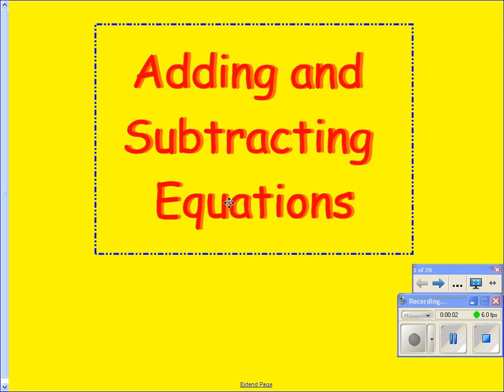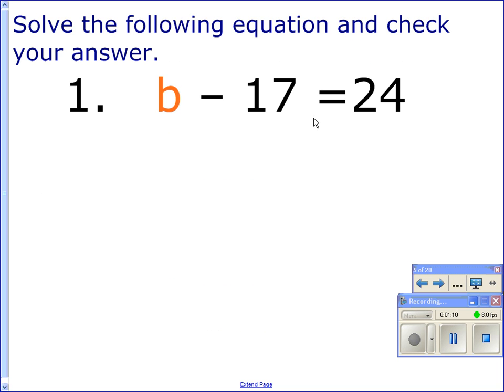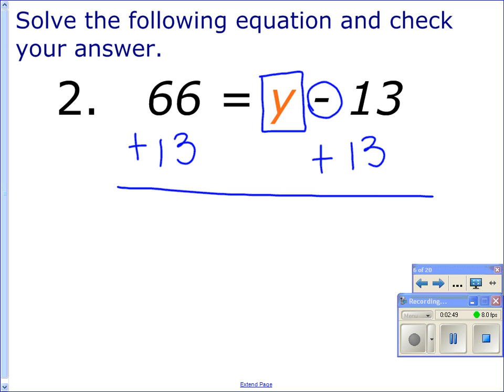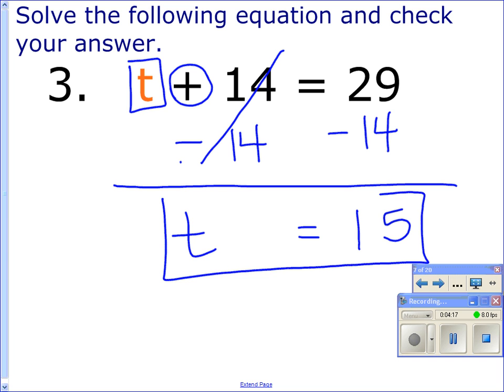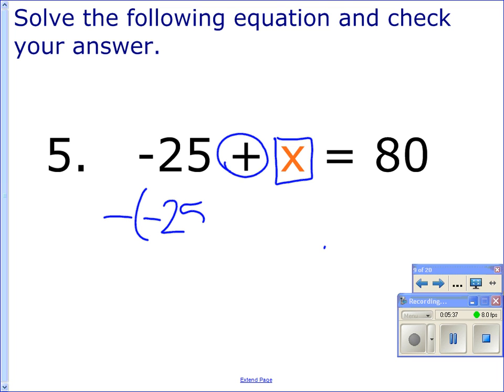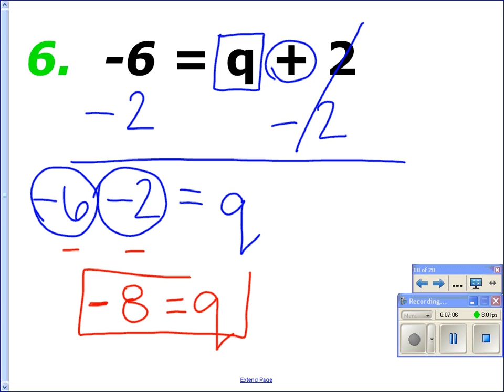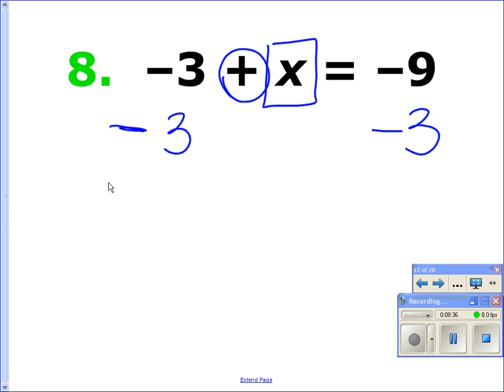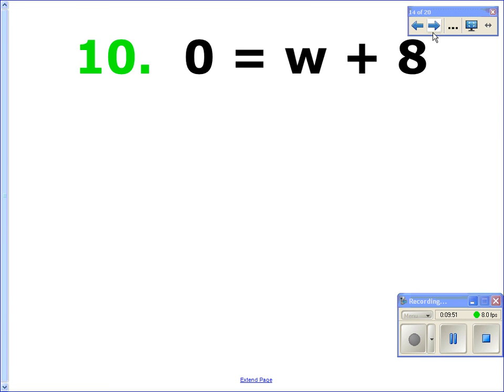Adding and Subtracting Equations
Unit:  Equations
Lesson 2:  Adding and Subtracting Equations